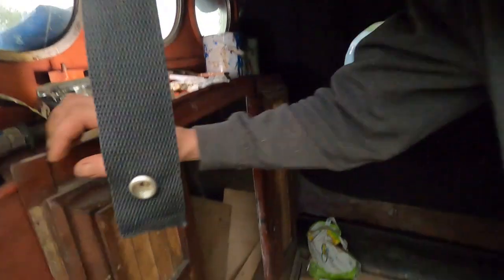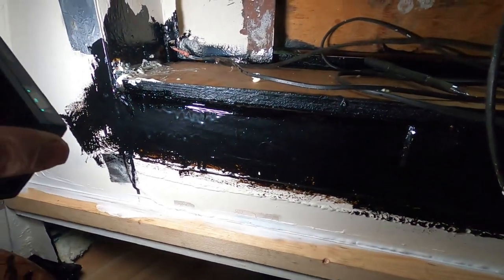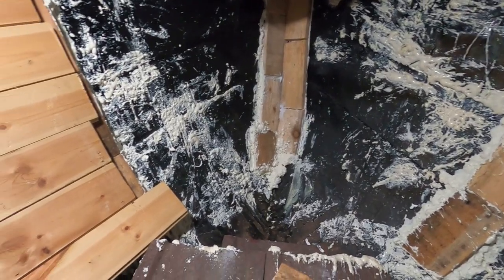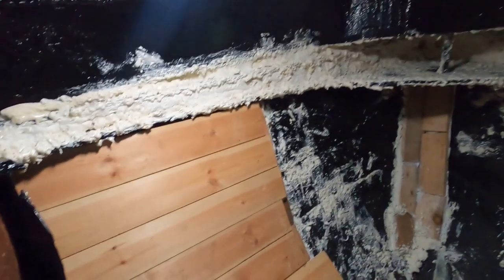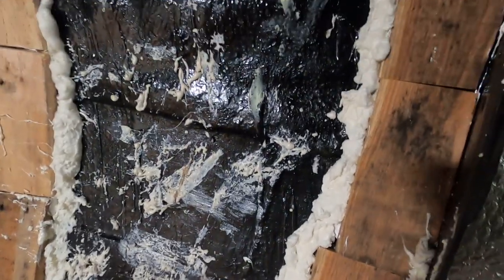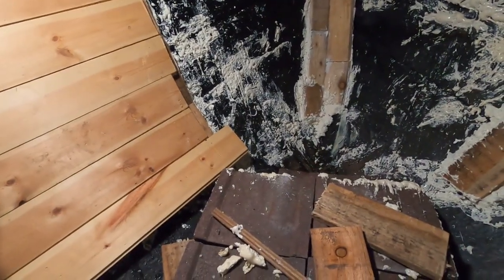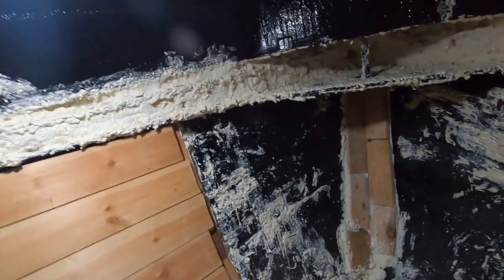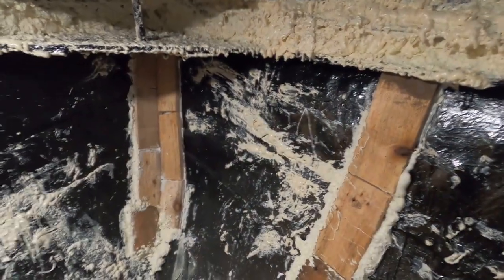NarrowBoat Life Bess update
just a quick update on Bess , my small boat project